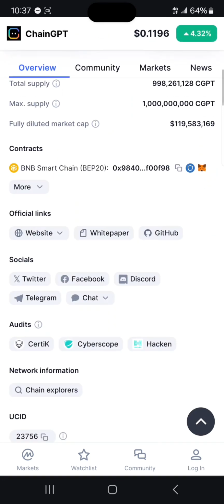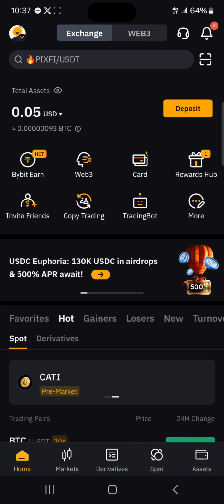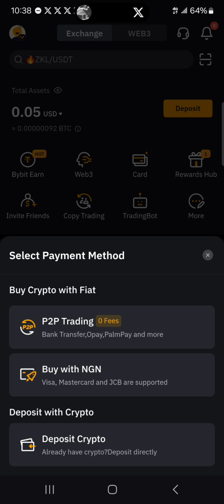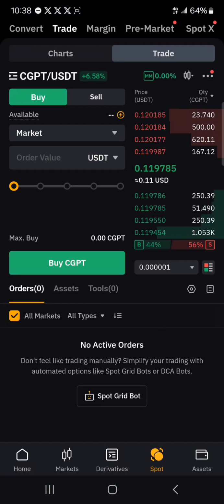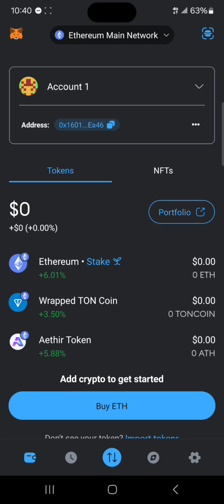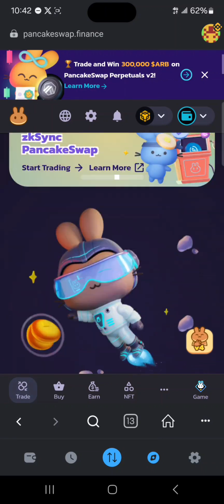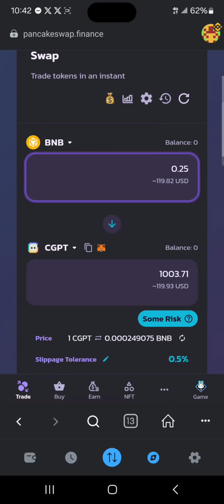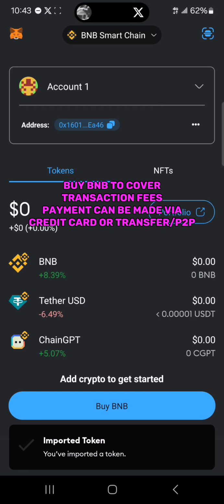How to Buy ChainGPT Coin (Step by Step)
In this quick video, I will show you How to Buy ChainGPT Coin step by step. Join me on Bybit now and unlock up to $30,050 in exclusive rewards ⏩

 Discover the seamless process of acquiring ChainGPT coin through this comprehensive guide on buying and investing in this groundbreaking cryptocurrency. Gain valuable insights into purchasing and investing in ChainGPT, exploring the essential steps and strategies required to secure your investment. Join us on this journey to delve into the world of ChainGPT coin and uncover the opportunities it presents for crypto enthusiasts and investors.

Unlock the potential of ChainGPT coin with an in-depth exploration of the strategies for buying and investing in this innovative cryptocurrency. Gain a deep understanding of where and how to buy ChainGPT, discover the crucial steps to acquire this AI crypto gem, and equip yourself with the knowledge to navigate the dynamic world of crypto investments. Accompany us as we delve into ChainGPT coin, offering insights into where and how to buy, optimizing your investment decisions, and maximizing your crypto investment opportunities.

Uncover the secrets of purchasing and investing in ChainGPT, a revolutionary AI-driven cryptocurrency with immense potential. Explore the process of how to buy ChainGPT and where to find this promising digital asset, along with valuable tips on optimizing your investment strategies. Join us as we delve into the world of ChainGPT, offering insights into acquiring and investing in this AI crypto gem, and stay ahead of the curve in the rapidly evolving landscape of digital investments.

Embark on a comprehensive journey to grasp the intricacies of buying and investing in ChainGPT, a cutting-edge AI-driven cryptocurrency. Dive into the strategies for purchasing ChainGPT coin, discover where to buy this innovative digital asset, and gain insights into optimizing your investment portfolio. Join us as we explore the potential of ChainGPT coin, offering valuable observations and tips for investors seeking opportunities in the AI crypto space.